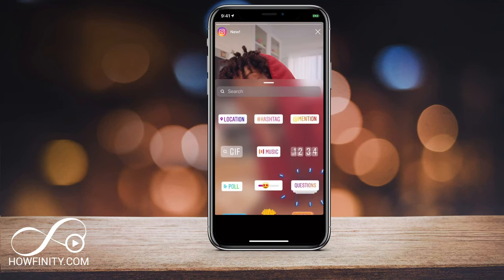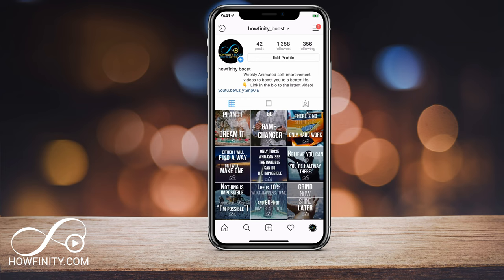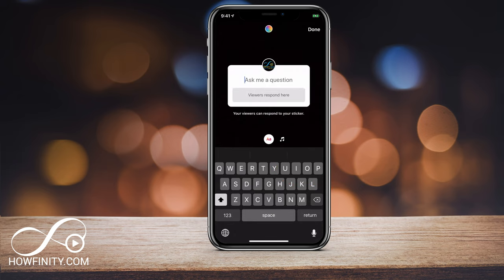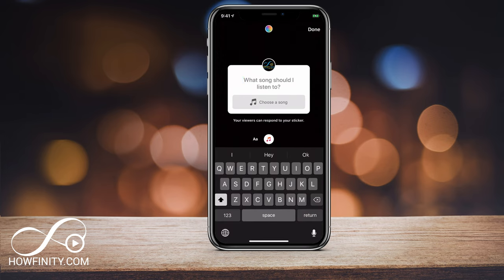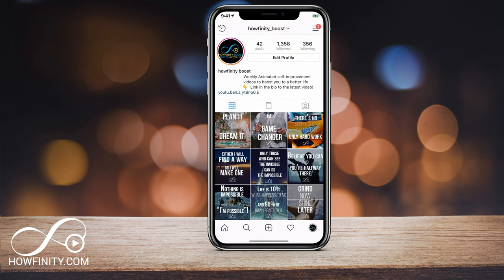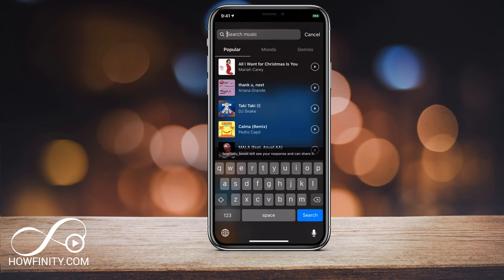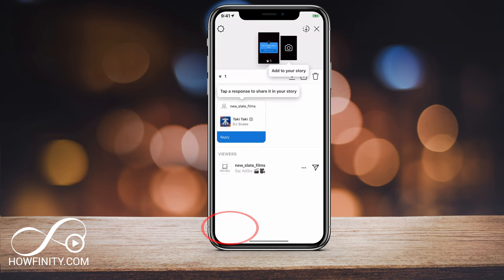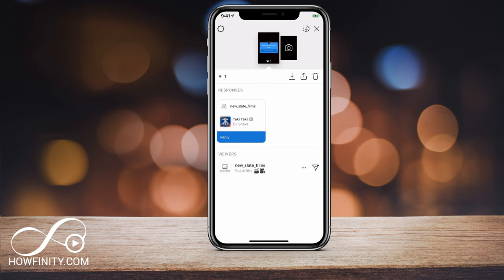How to Use "Choose a Song" in Instagram Story (Answer a Question With a Song)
Instagram ask a question option got an upgrade.  You can now answer a question with choosing a song option.

Make sure to update your Instagram app to get this update and restart the app once the update is complete.

When your viewers see this question in stories, they can click it and choose a song to answer your question.